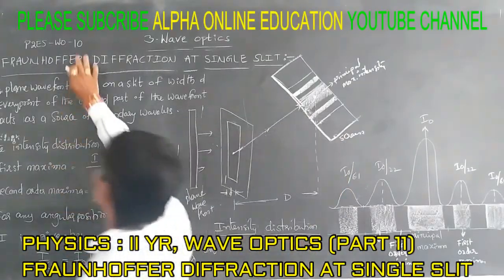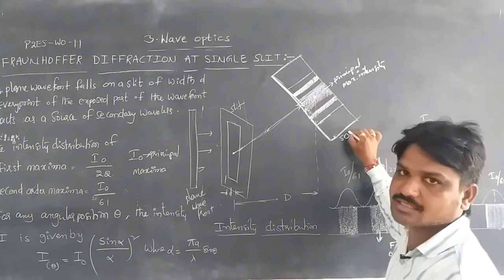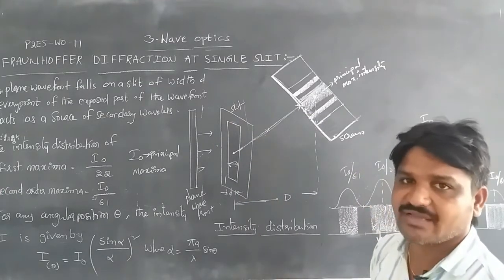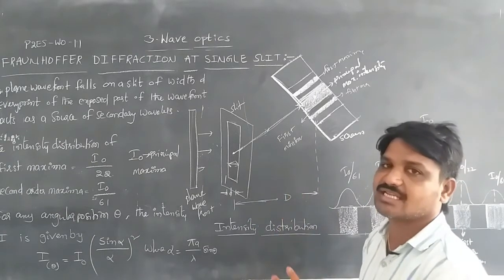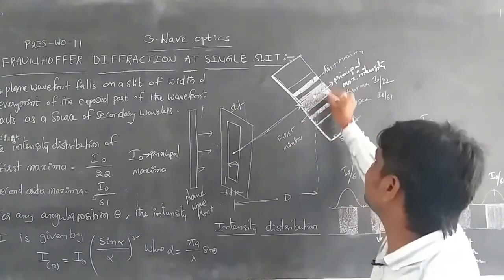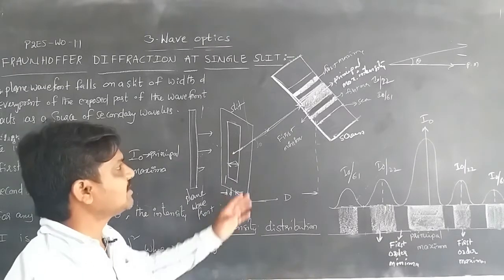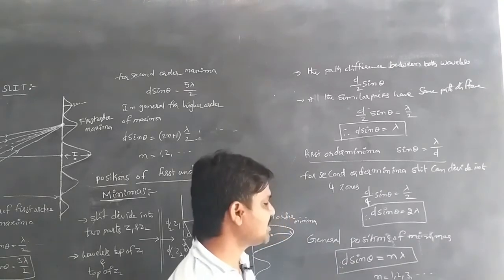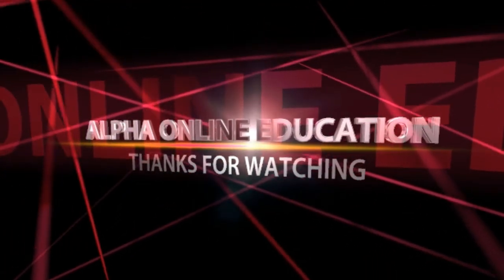INTER II YR : PHYSICS II(E/M) TOPIC : WAVE OPTICS (PART 11) FRAUN HOFFER DIFFRACTION AT SINGLE SLIT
IINTER II YR : PHYSICS II(E/M) TOPIC : WAVE OPTICS (PART 11)
SUB TOPIC : FRAUN HOFFER DIFFRACTION AT SINGLE SLIT